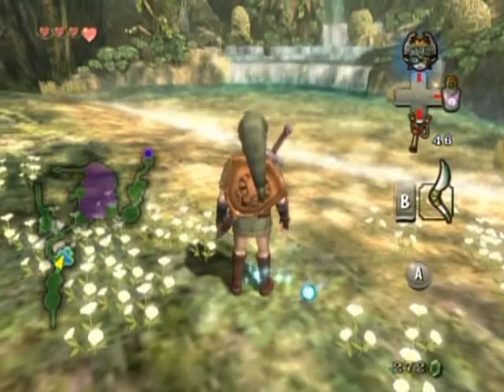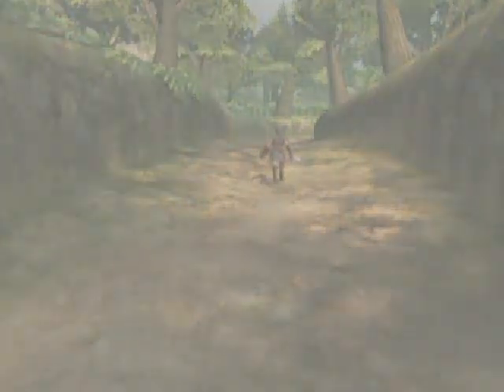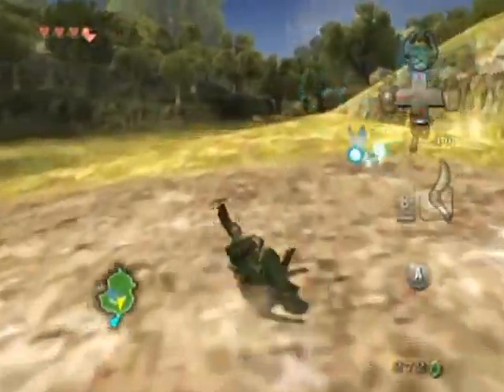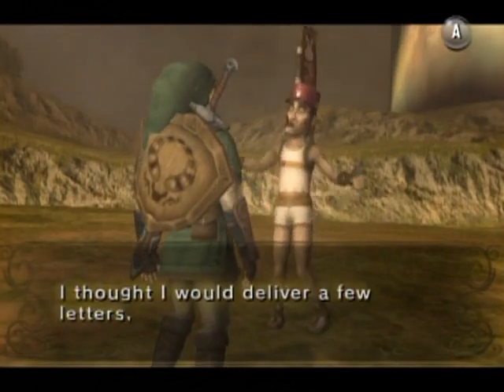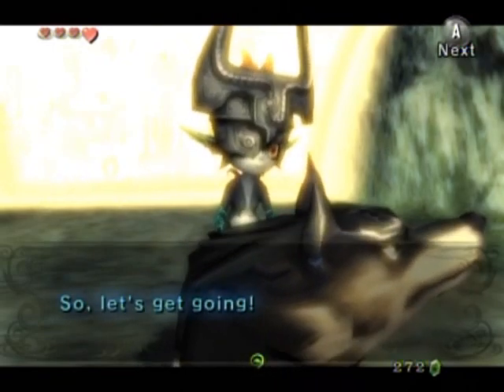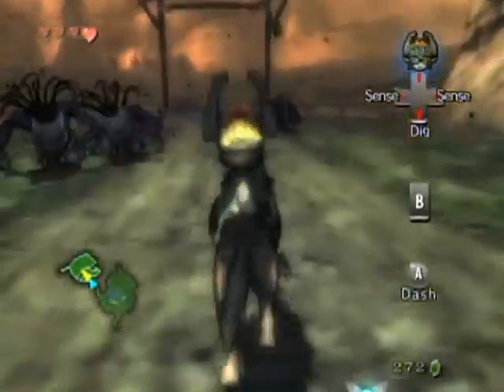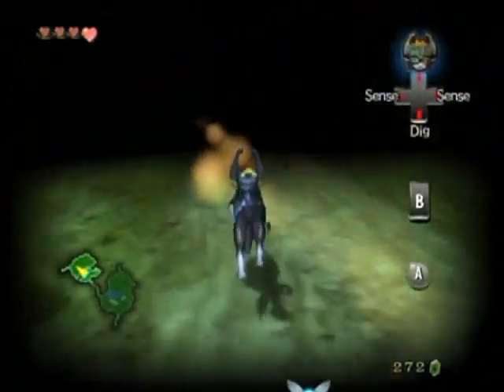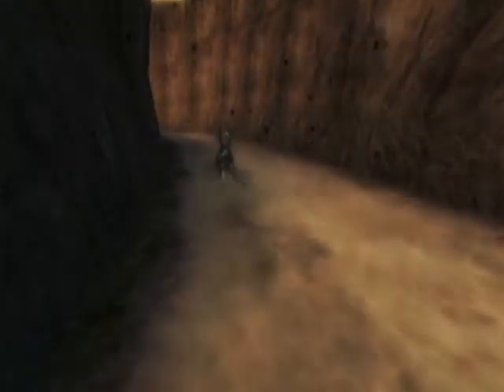Zelda: Twilight Princess Walkthrough Part 11: Twilight Trek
Let's return to to the Twilight! But... You probably should get that Golden Bug and Heart Piece first before entering it to save yourself some time later. They don't directly help you now, but it's just nice to have them as you pass through the area.

Annotation correction corner:
2:57 - 24 actually. My mistake!